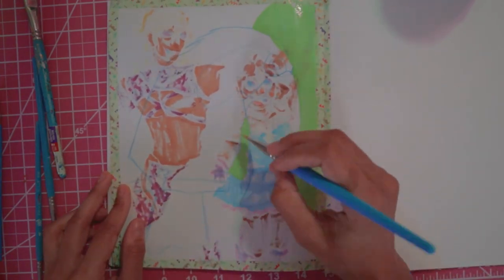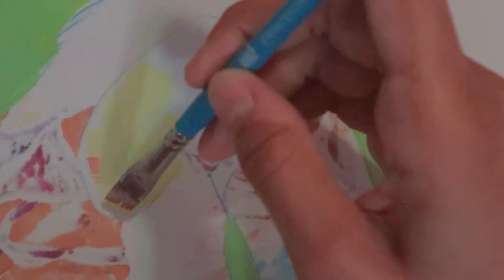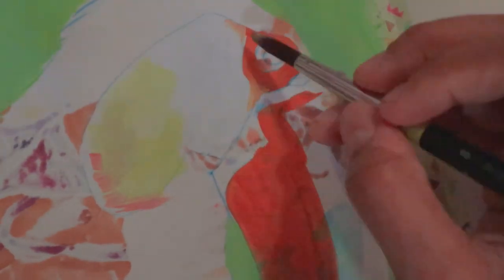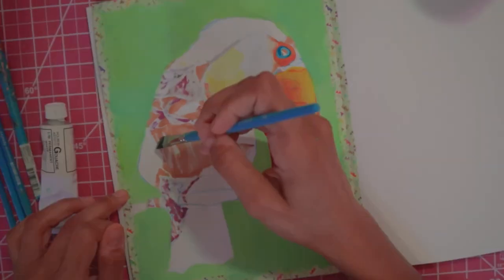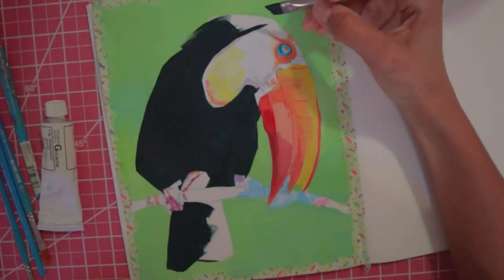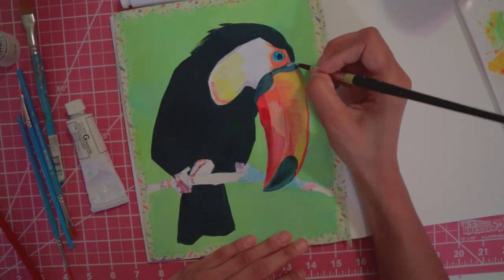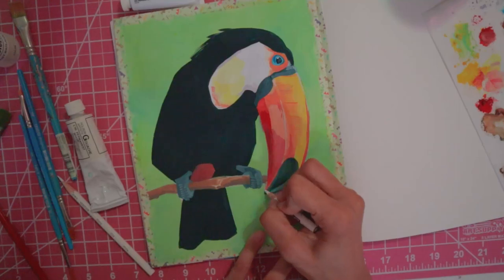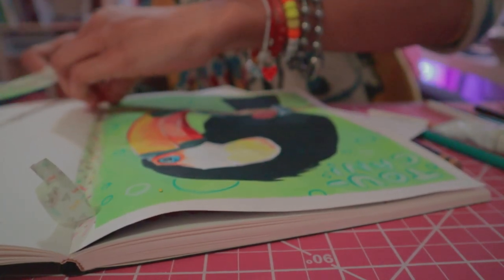Painting a Toucan With Gouache ✧･ﾟ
weeee toucan. toucan toucan toucan. what a delightfully colorful birdgie.  i don't think i've done a video like this since... probably middle school.  you can go way back and see.  way out of practice on the voiceovers, not that i was ever good at it in the first place hahaha

♥ MUSIC USED ♥
Turnabout Jazz Soul- Rise From the Ashes

i see you klaviers boob. the star of the video. to me.